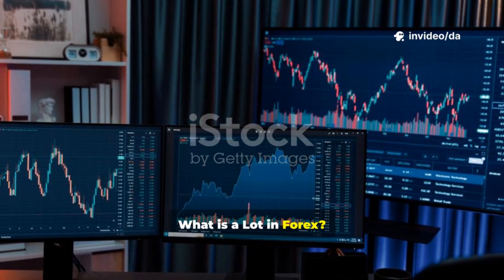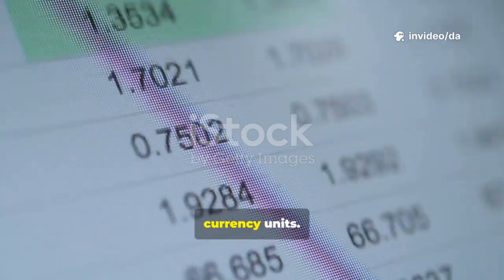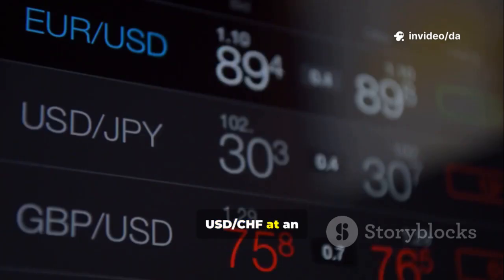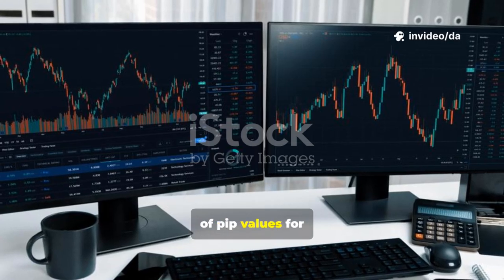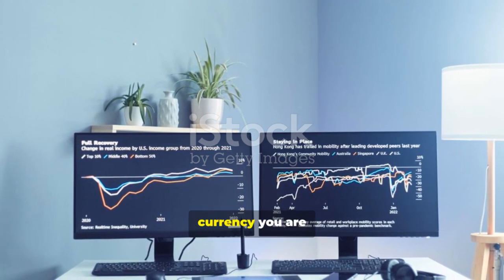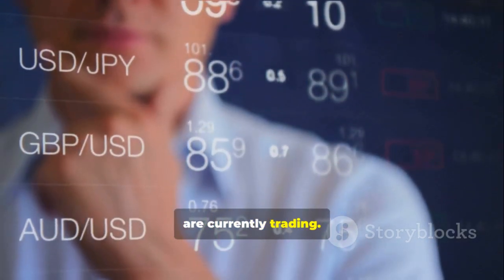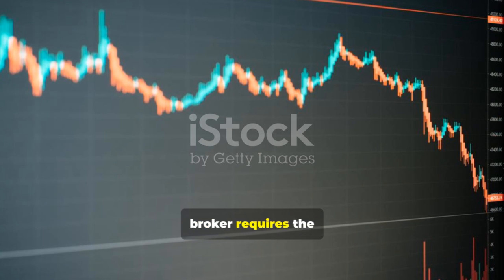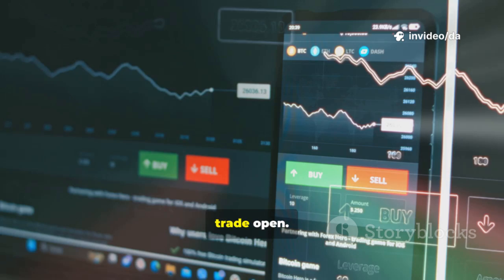Forex Lot Sizes EXPLAINED The Secret to Big Profits!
Lot size is one of the most important — yet misunderstood — concepts in forex trading. Get it wrong, and you risk blowing your account. Get it right, and you unlock consistent profits.

In this video, you’ll discover:
✅ What forex lot sizes are and how they work
✅ The difference between standard, mini, and micro lots
✅ How lot size affects risk, profit, and leverage
✅ Simple formulas to choose the right lot size for your account
✅ Pro tips for maximizing profits while protecting your capital

Whether you’re a complete beginner or looking to scale up your trading, this guide will help you understand how lot sizes drive your success.